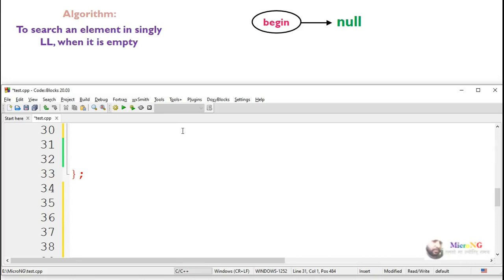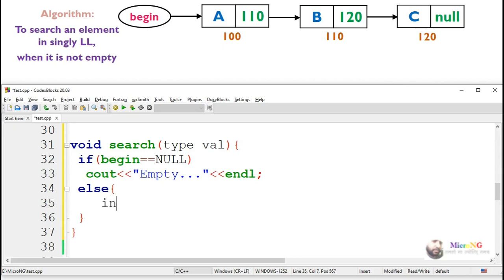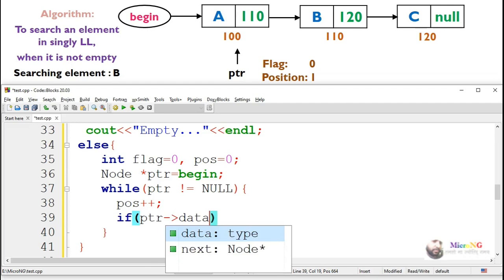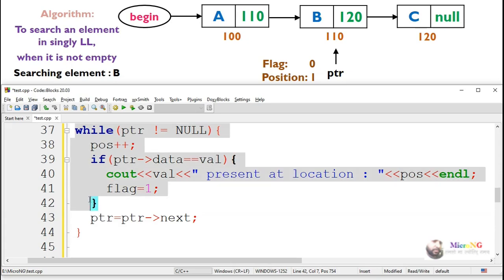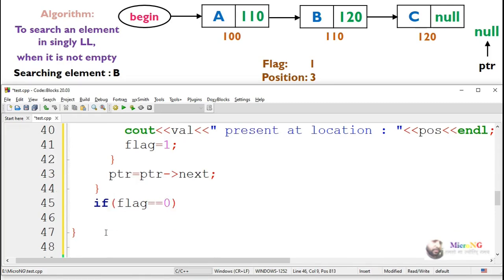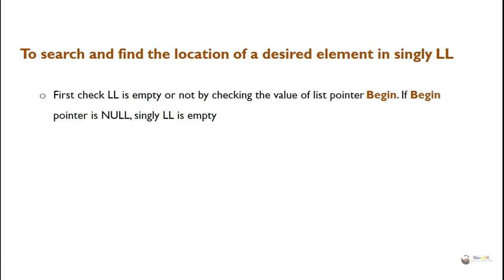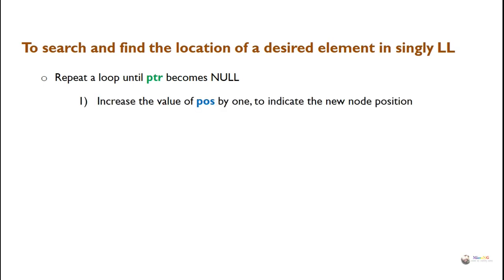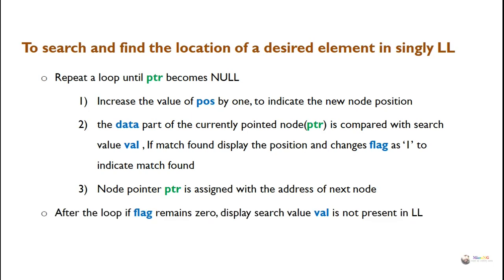Search an element in a Singly Linked List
Search an element in a Single Linked List c++ program code to search an element in a singly linked list